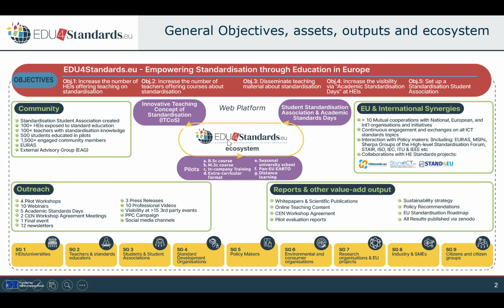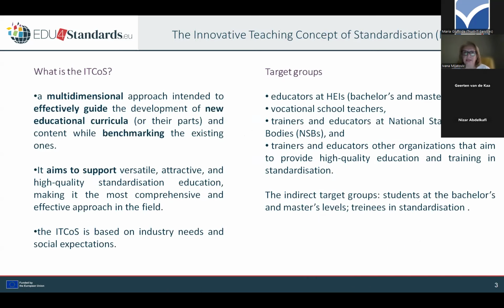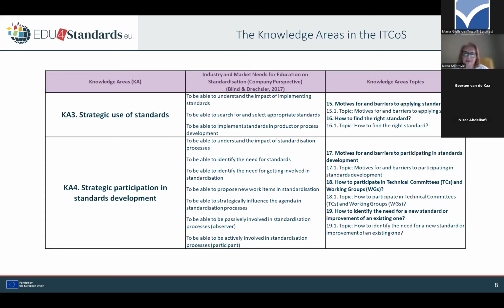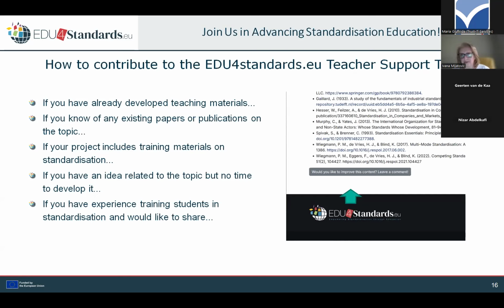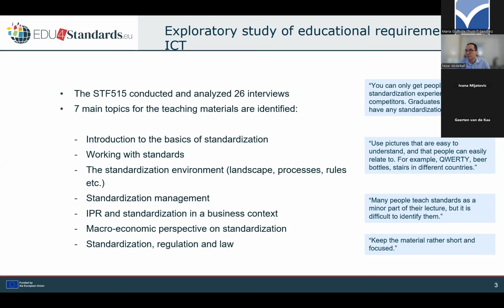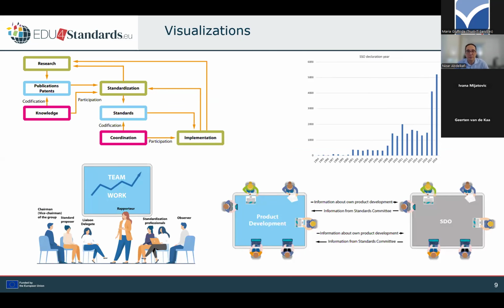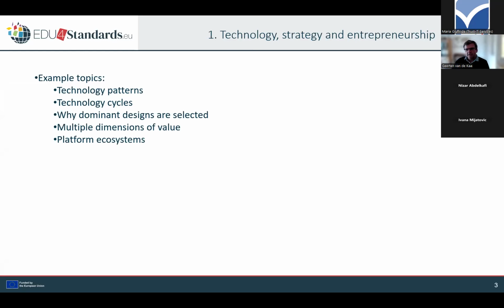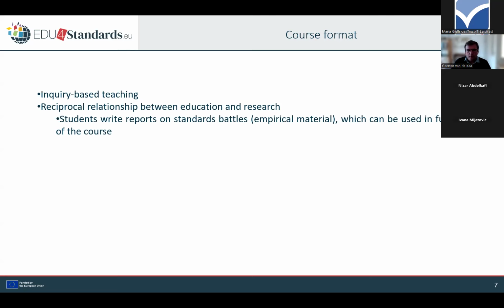Webinar: How to Teach Standardisation? Discover the EDU4Standards Teacher Support Tool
This EDU4Standards webinar introduces the brand-new Teacher Support Tool — a practical, always in progress, resource designed to help educators bring standardisation into the classroom.

The tool provides adaptable content, teaching guidance, and real-life examples to support your curriculum development and engage students with the role of standards in today’s world. The tool is intended to be further co-developed with interested teachers and educators.